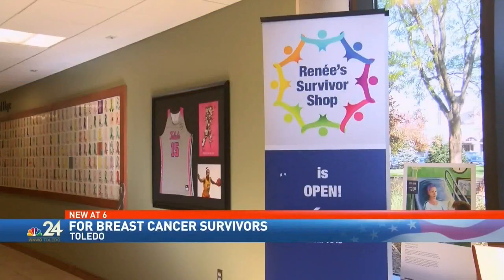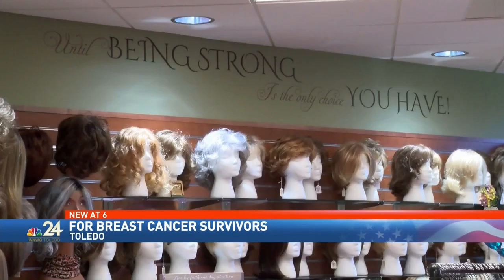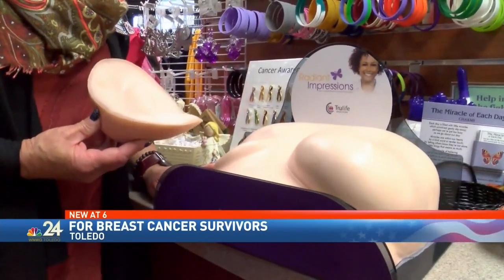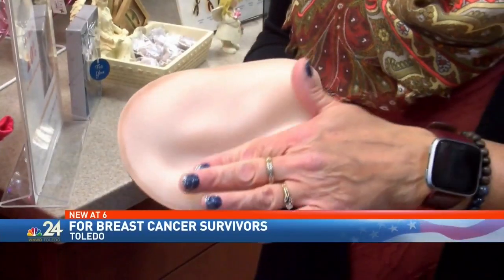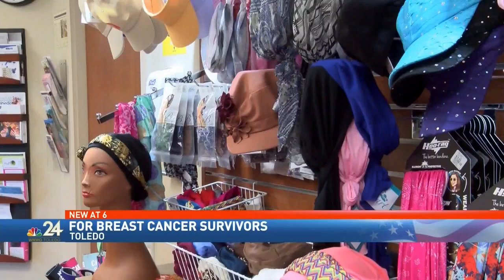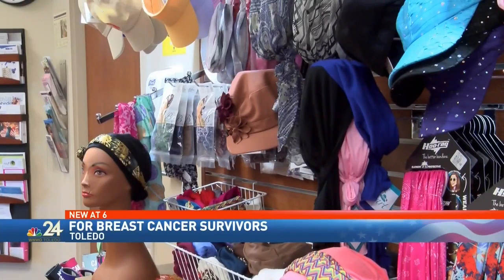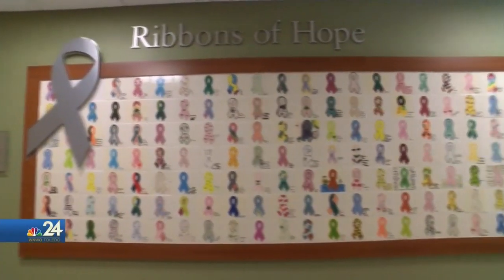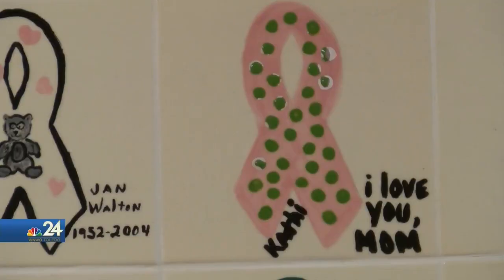Renee’s Survivor Shop offers custom post surgical breast forms